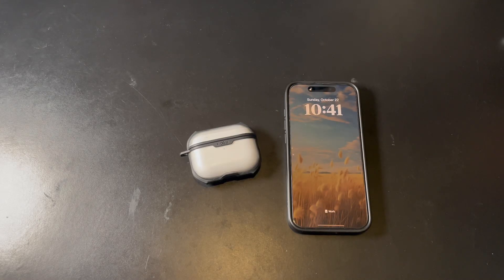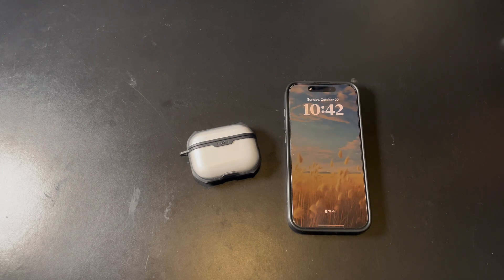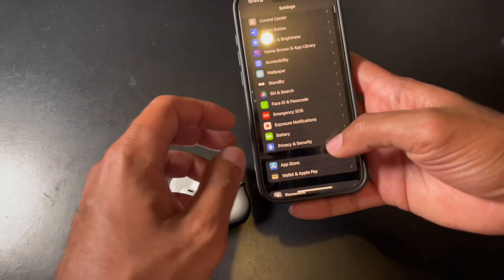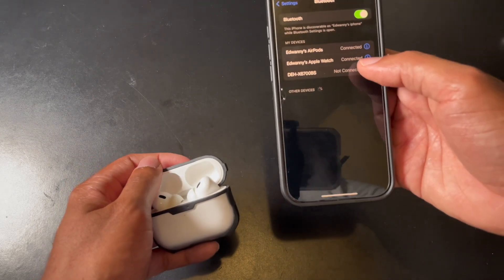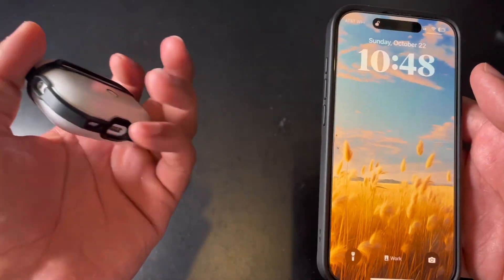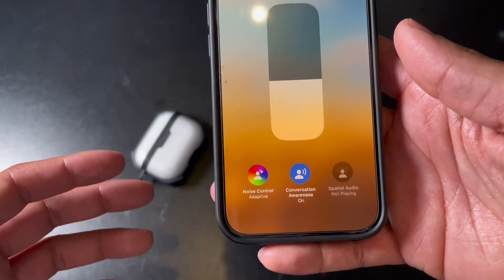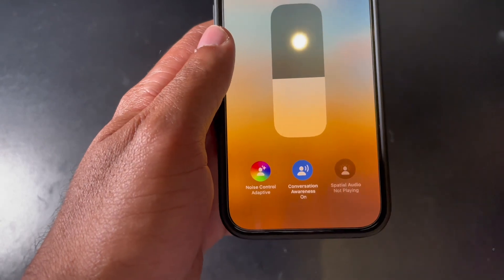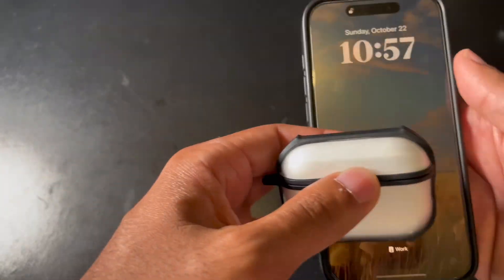iOS17 AirPods Pro Update 6A305 - What’s New?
iOS17 AirPods Pro update. This update only covers AirPods Pro 2 (both lighting and usb-c version).

This update is not available for AirPods 3, AirPods 2, AirPods Pro ( 1st gen), or the AirPods Max.